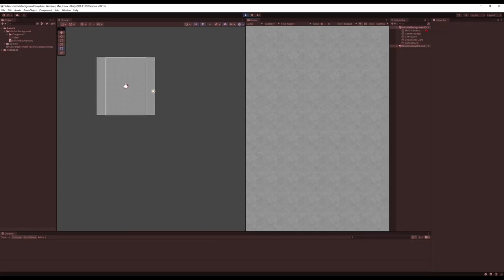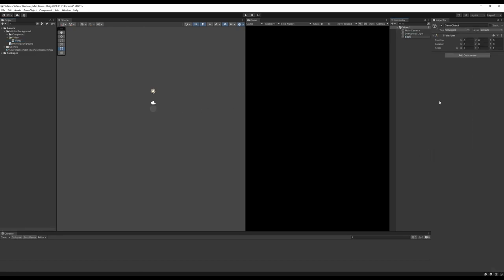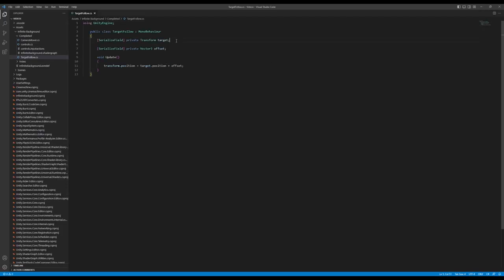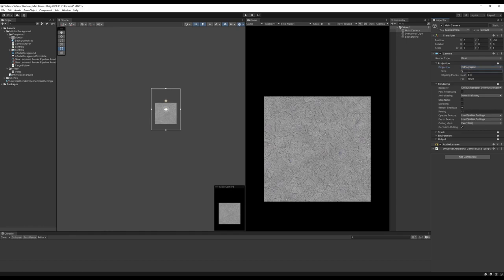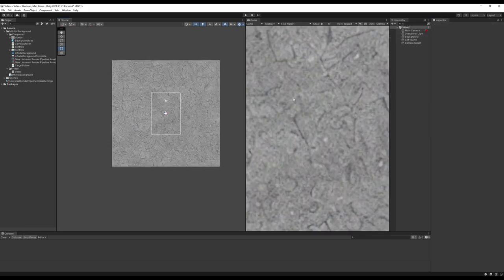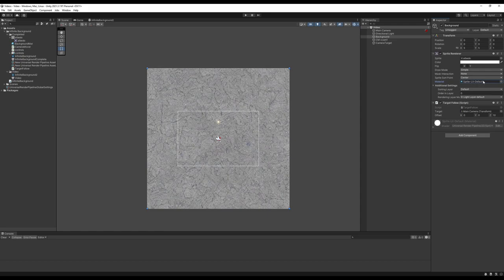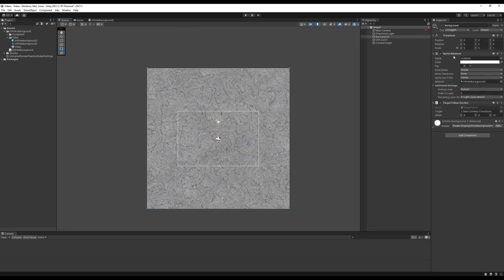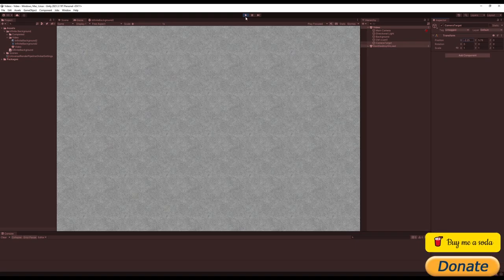Create an Endless Background in Unity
In this video, I will show a really easy way to turn a seamless texture into an endlessly scrolling background.

TIMESTAMPS
0:00 Intro
0:37 Installing Render Pipeline
2:03 Installing Cinemachine
2:19 Creating the Background Object
2:40 Background Texture
3:15 Follow Script
4:40 Setup the Camera
6:18 Brief Overview of UVs
9:08 Explaining the Shader
10:40 Simple Shader
13:53 Using World Position
15:08 Scaling the Texture
16:40 Outro